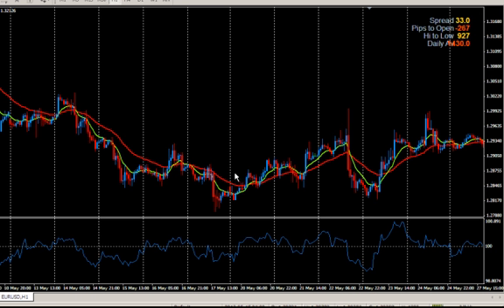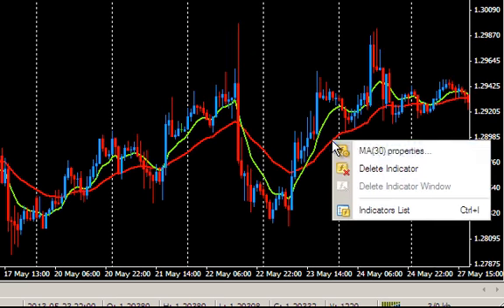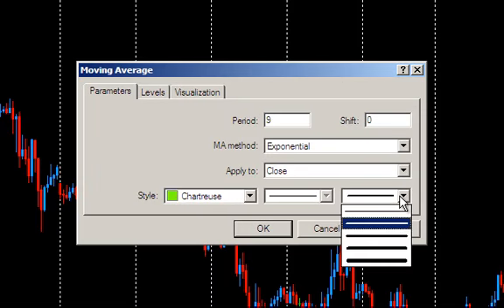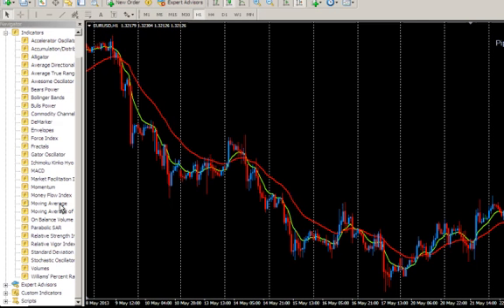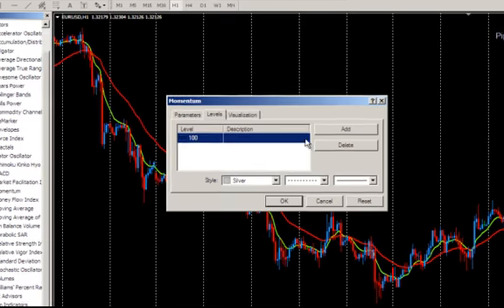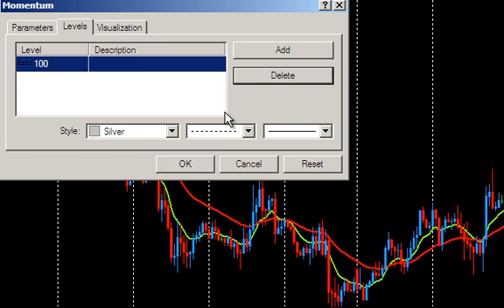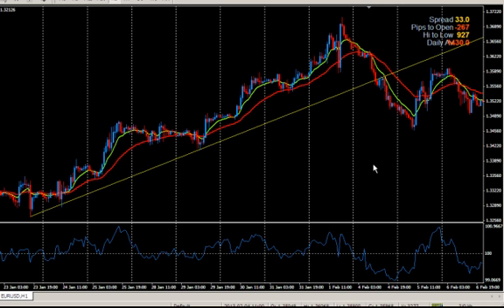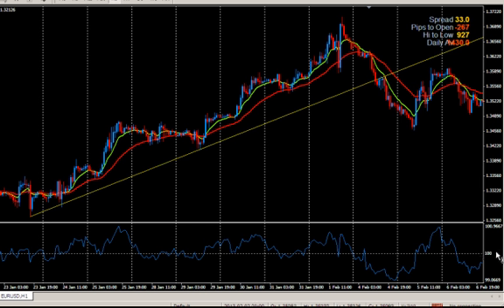broken trend strategy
This strategy is really amazing and perfect in its results, it is also very easy in its application, here we do not need much indicators, just 3, and we depend on the most strong tools in the market like the trend lines and moving averages..